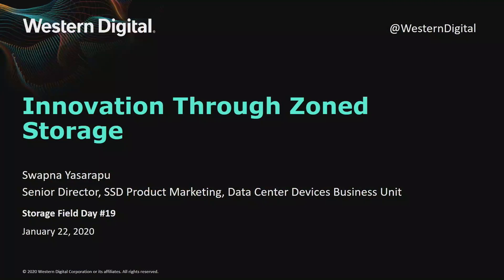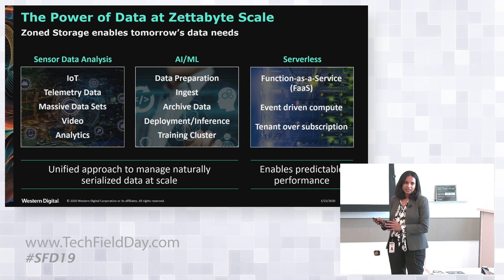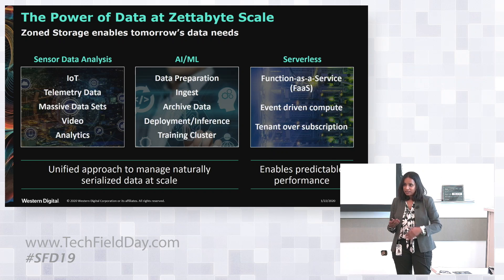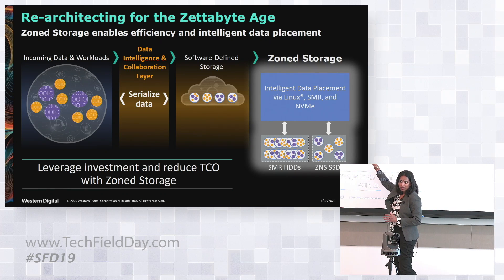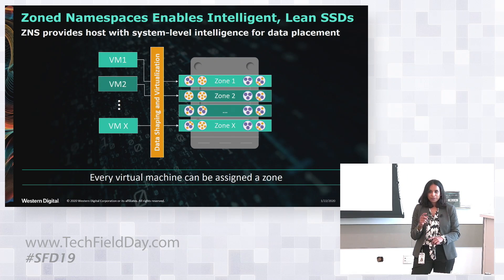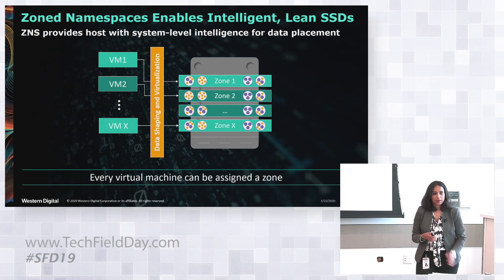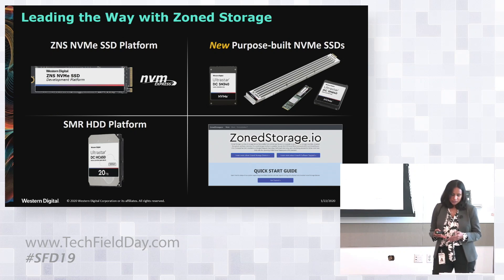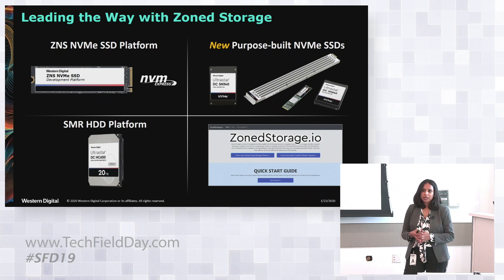Western Digital Innovation Through Zoned Storage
Swapna Yasarapu, Senior Director of Product Marketing, Data Center Business Unit, presents Western Digital's approach to intelligently placing data with zoned storage. This includes both SMR for hard disk drives and ZNS for SSDs and is based on industry standards.

Recorded at Storage Field Day 19 on January 22, 2020.